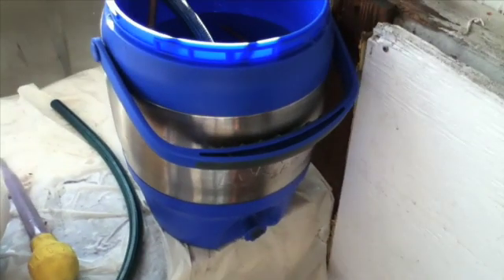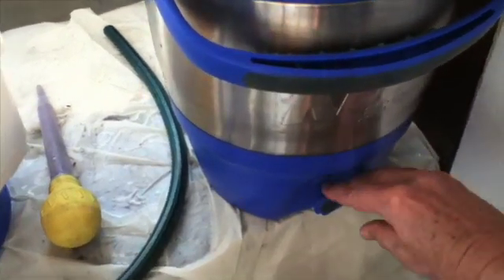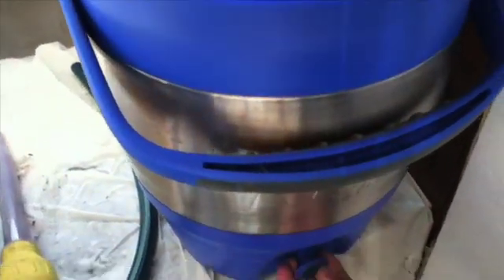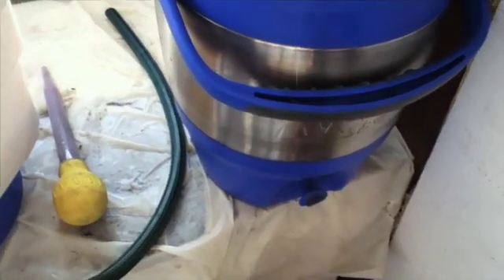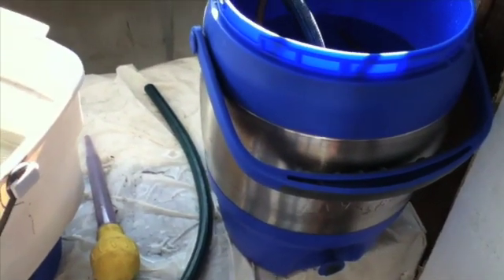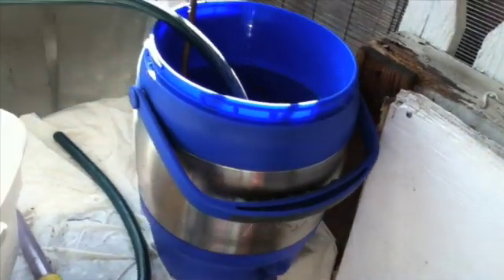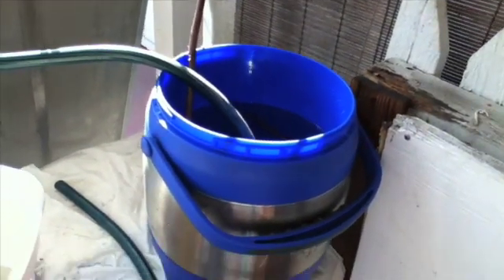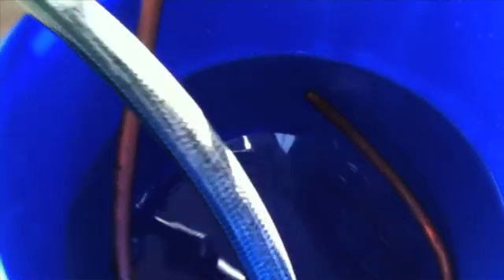Solar Water Heater Passive Thermosyphon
I often wondered about the thermosyphon's elegant behavior even though I utilized one for about ten years back in Compton. That got recycled when I moved out, but the new panel came into my possession without a tank, so I finally got a chance to experiment with various plumbing aimed towards fulfilling the idea of set-up on ground level connecting to my gas water heater. I want to help reduce the need for combustion and increase my use of our sun's free distributed energy.